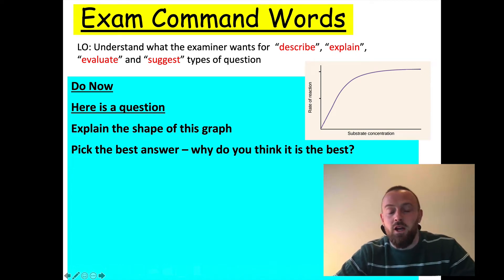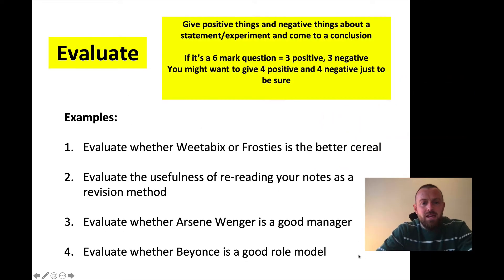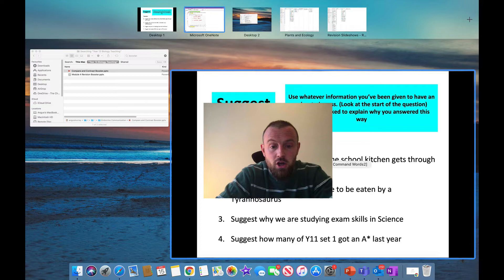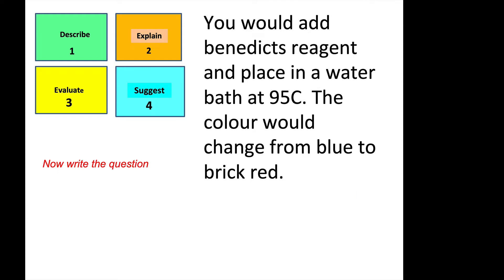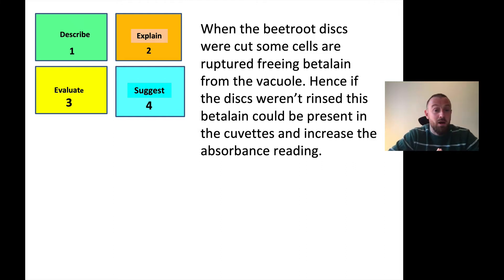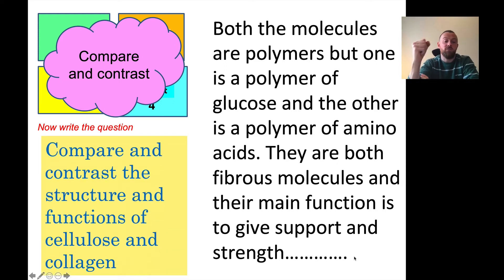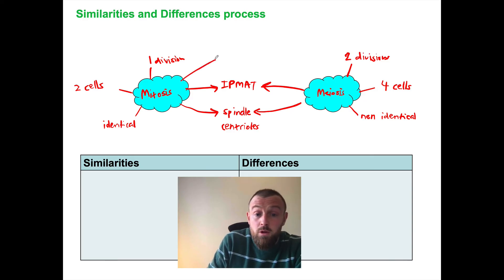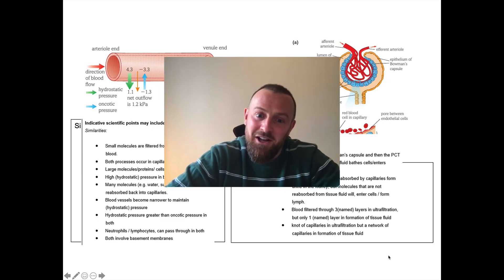Exam Technique: How to maximise your marks in A Level Biology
What do Describe, Explain, Suggest, Evaluate and Compare questions want you to do? The basics of exam technique with examples and practice.